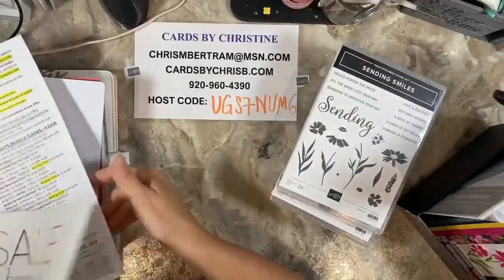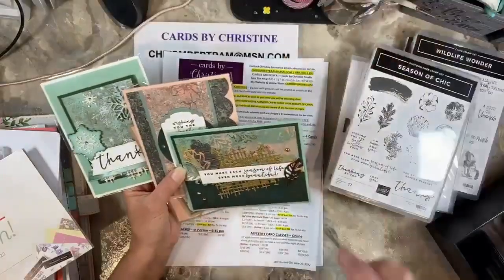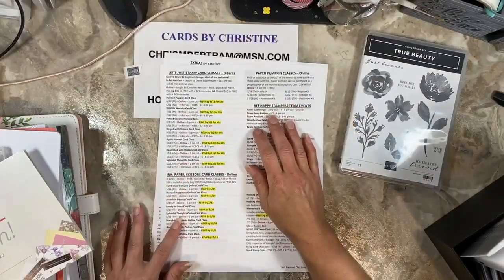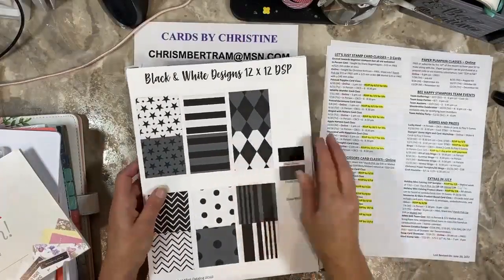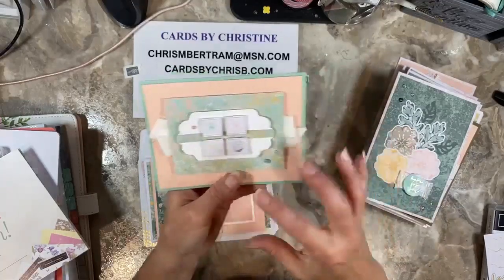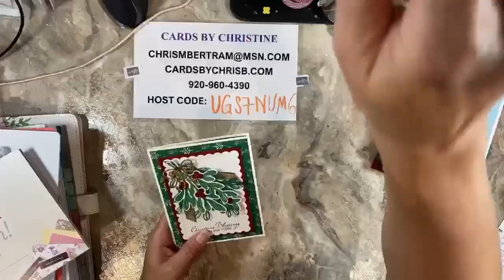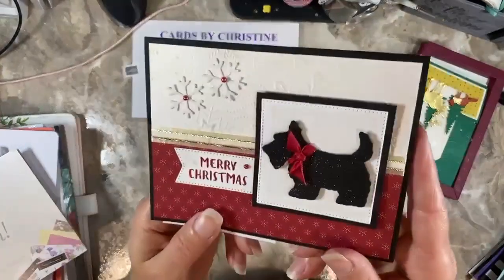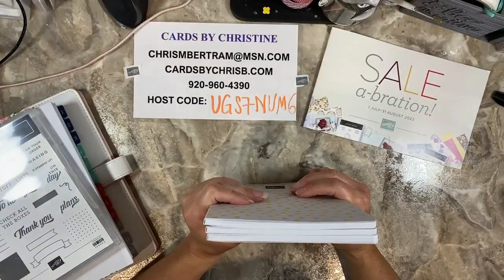July Card Classes Showcase Video with Cards by Christine